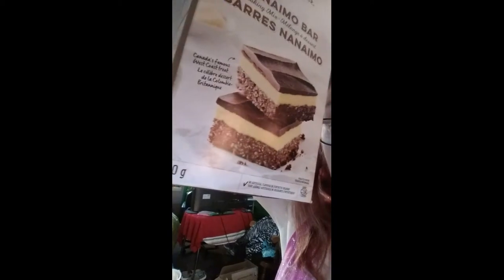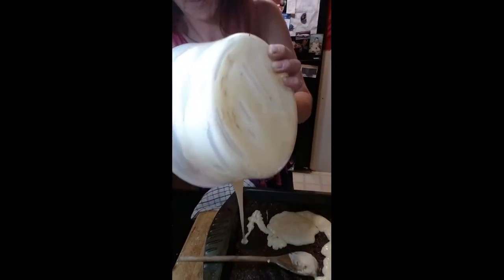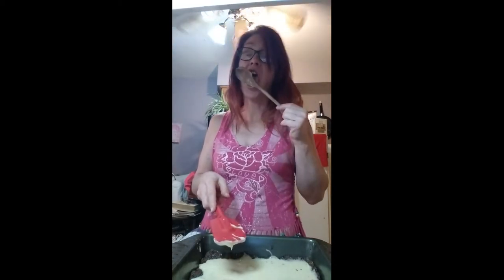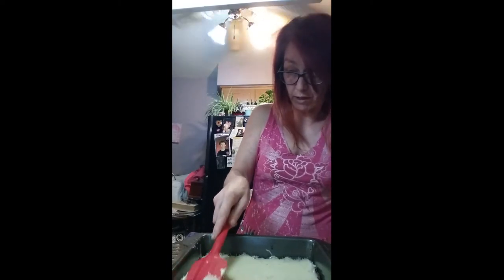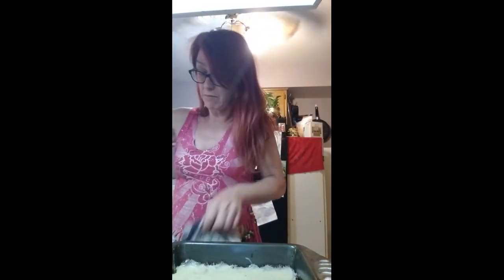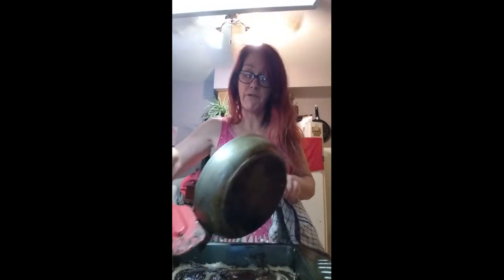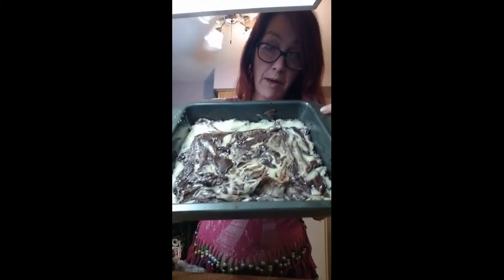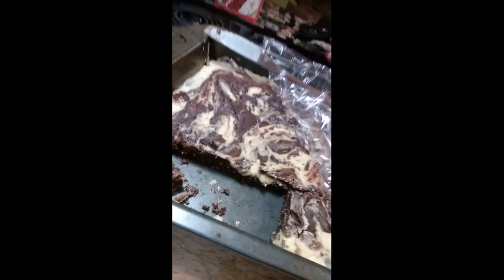how to make nano bars